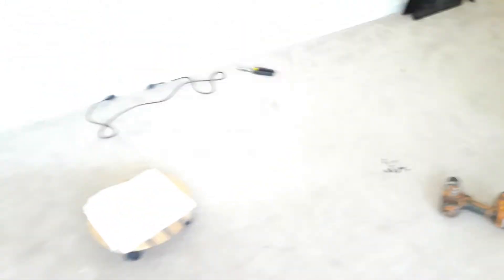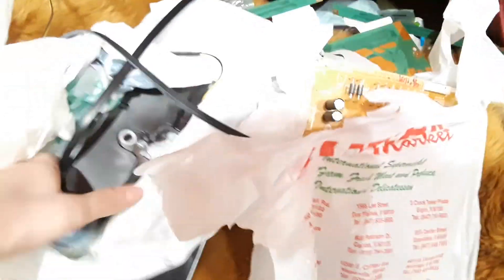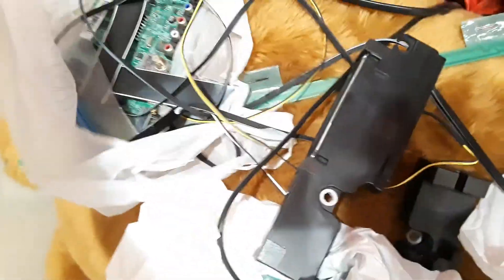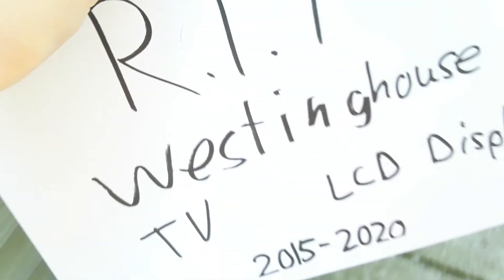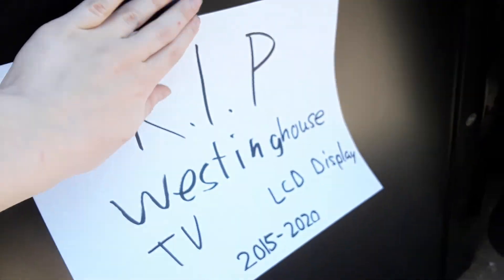Electronic search Trying to fix the Westinghouse LCD TV again Part 2 ( a lot of electronics in here)